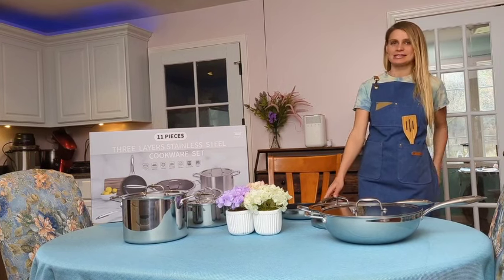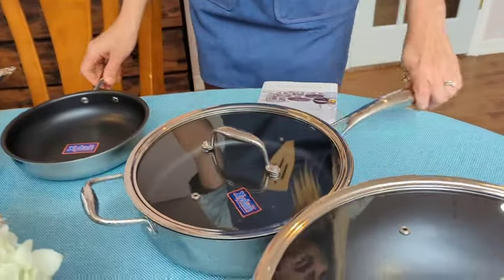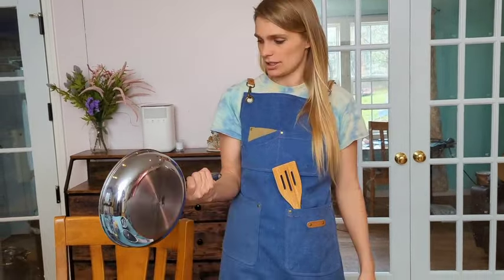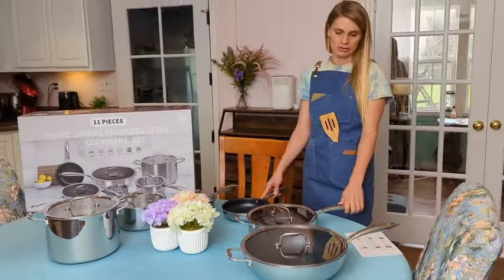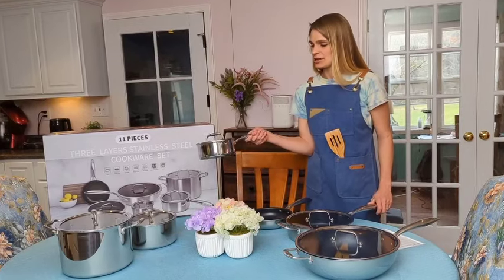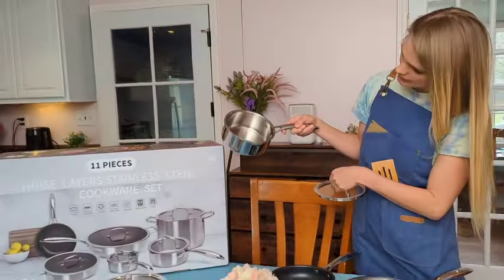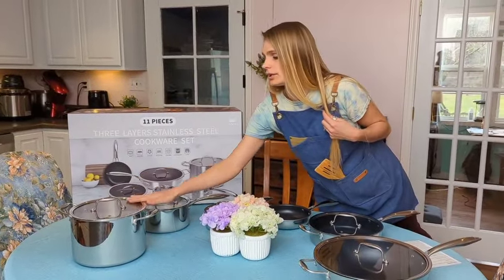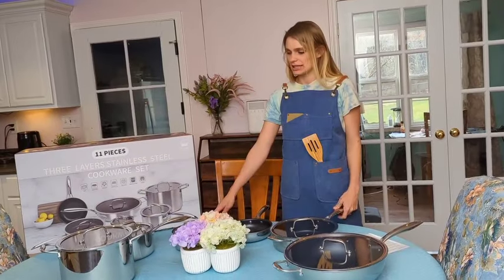imarku 11-Piece Nonstick Stainless Steel Pots and Pans Set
Buy one get one free now.

Thank you for your watching, means a lots for us.